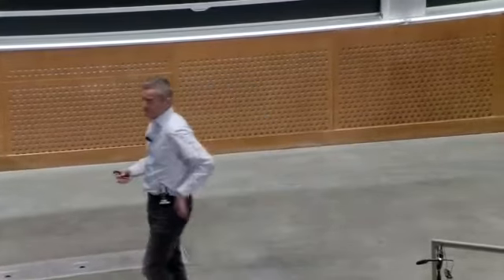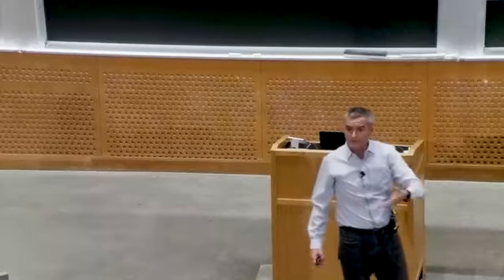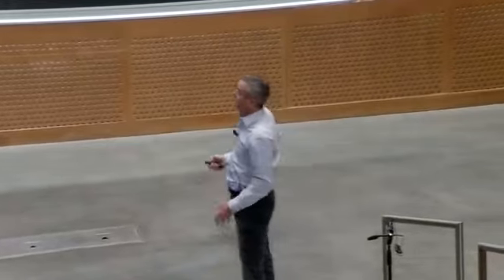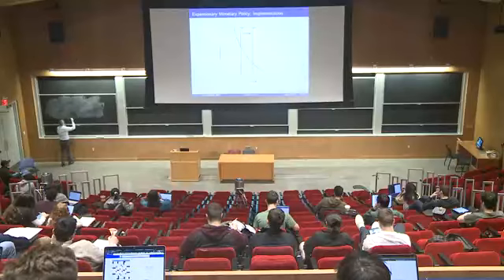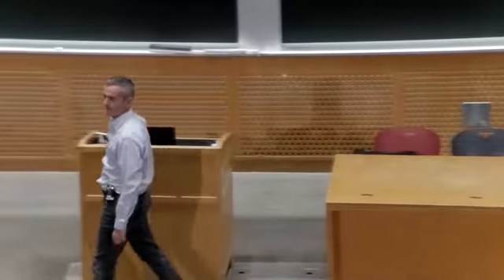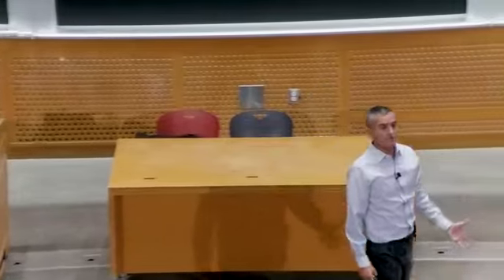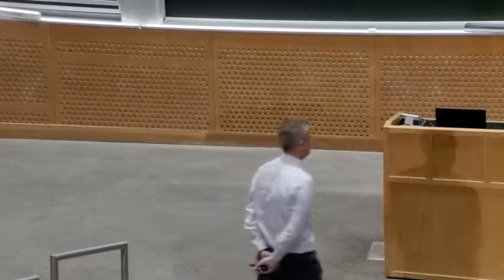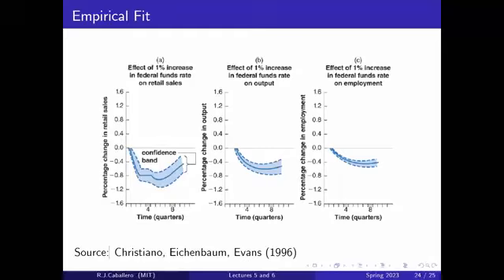Lecture 6: The IS-LM Model, (Cont)